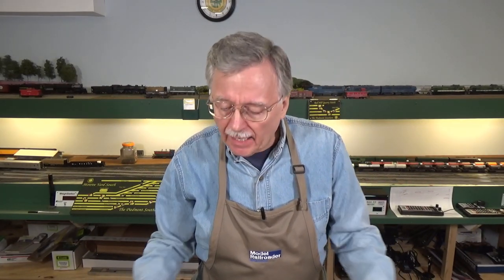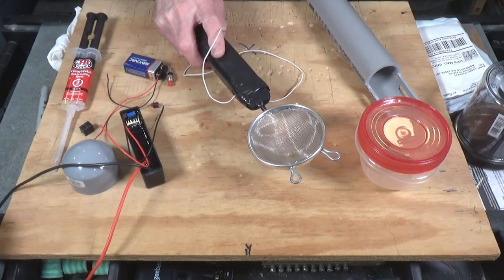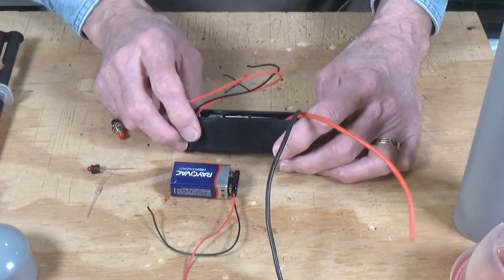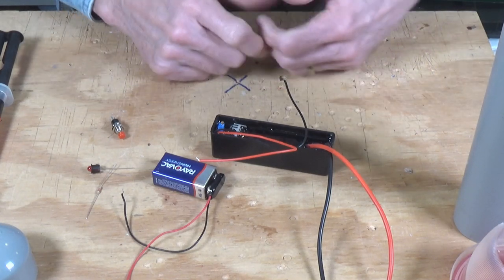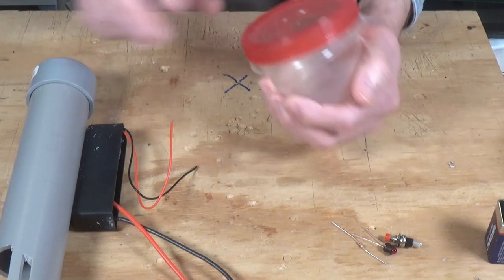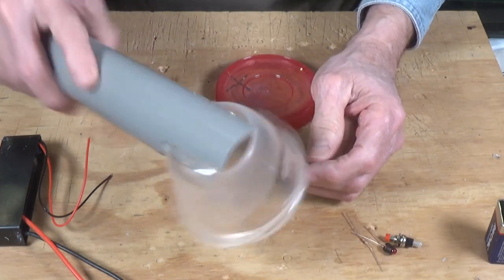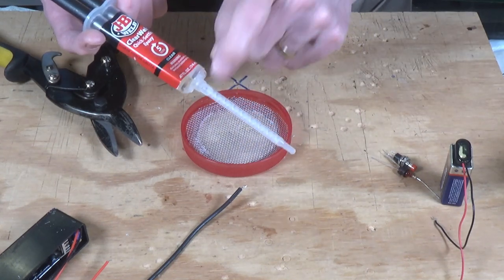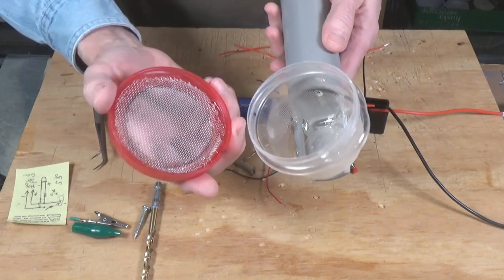New More Powerful DIY Static Grass Applicator Pt1 (165)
The static grass applicator I showed how to build about a year ago had some limitations. For one thing it was not very powerful putting out only about 2,000-3,000 volts.  Also the strainer basket was a bit small so didn't hold a lot of static grass and there was no way to put a top on it so you couldn't really shake it. Finally the mesh was pretty tight which made it hard for static grass longer than about 2 mm to get through. So I cam up with this design based on one like Luke Towan's with a bigger container with a larger screen mesh, and the ability to put out up to 20,000 volts! In part 1 I'll go over the design and components and show how to put the handle and container together. In part 2 we'll wire up the electrical components, power it up, and see if it works as planned. So let's get started!